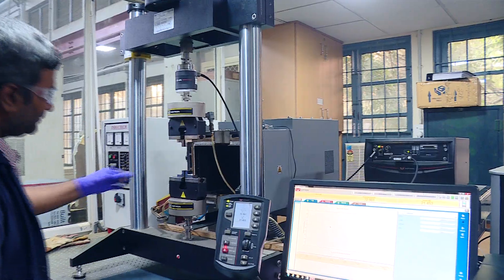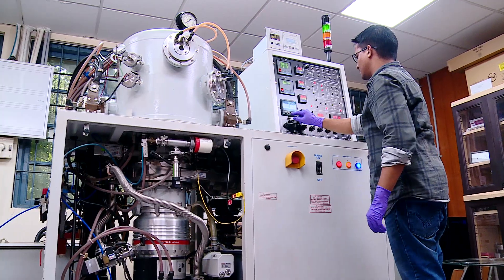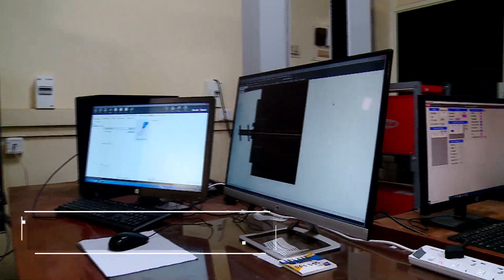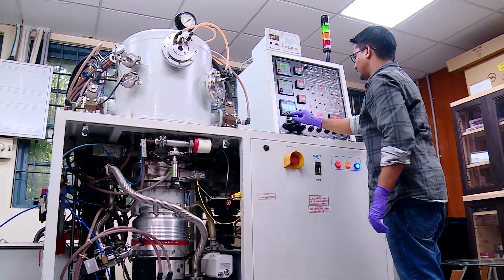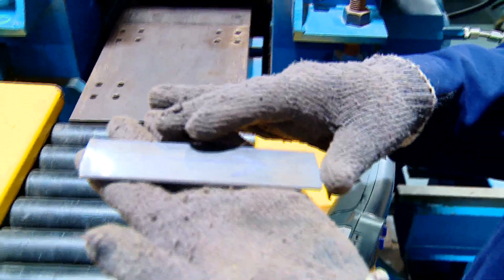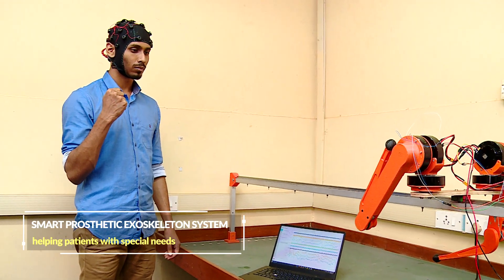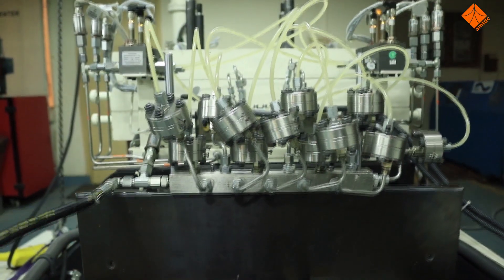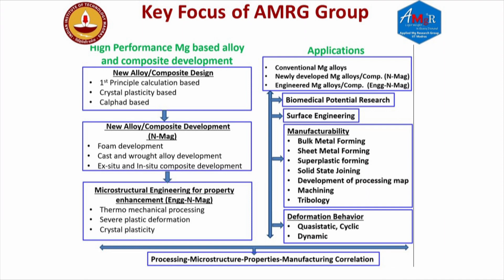Manufacturing Engineering Section: Dept. Mechanical Engg., Indian Institute of Technology Madras